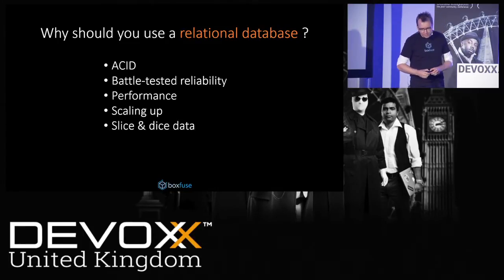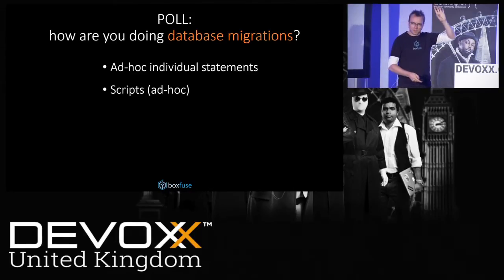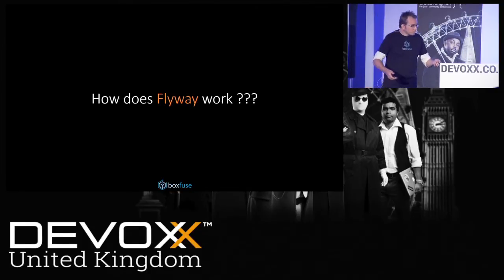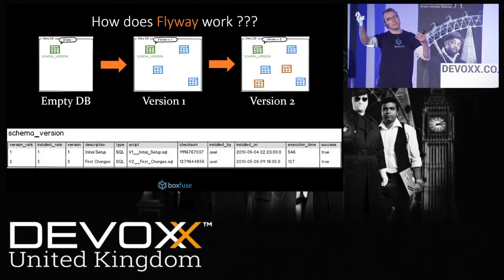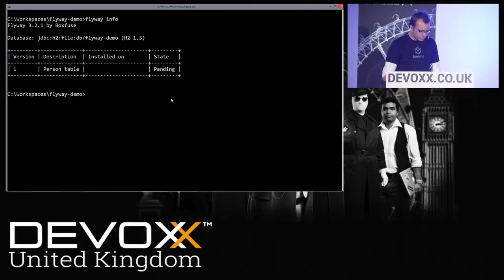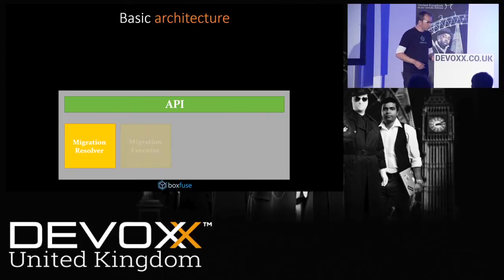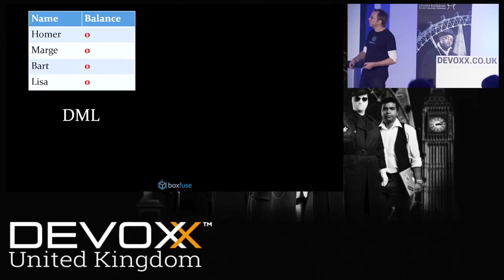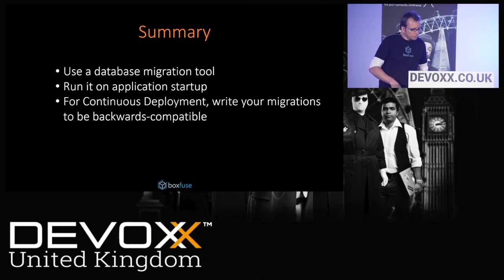Flyway - Database Migration made easy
We all take version control for granted. And it is, when it comes to code. On the database side, however schema evolution is often performed ad-hoc: a quick statement here, a little script there. The result: confusion and uncertainty. Has this update already been applied on this instance? Should we apply this other script first? Is our application going to run against this database?
No more! This is where database migration tools come to the rescue! We'll look at a popular open-source choice called Flyway. By the end of the session, you'll have a solid understanding of what it does, how it works and how to effectively integrate it into your project. We'll look at concepts and solutions. We'll tackle the hard problems and show you how this fits in a Continuous Delivery and Zero Downtime workflow. This will transform how you deal with your database, and you'll never look back.

Author:
Axel Fontaine
Axel Fontaine is a software development expert and independent consultant based in Munich.
He specializes in Continuous Delivery and hates complexity with a passion.
He is the founder and the project lead of Flyway, the agile database migration framework for Java.
He is regular speaker at technical conferences. You can find him online at axelfontaine.com and on Twitter as @axelfontaine.